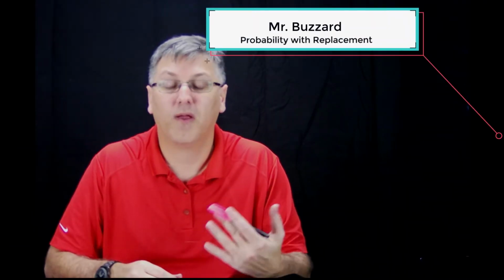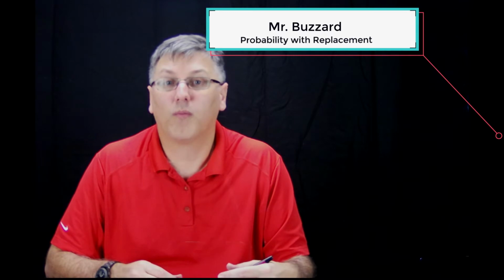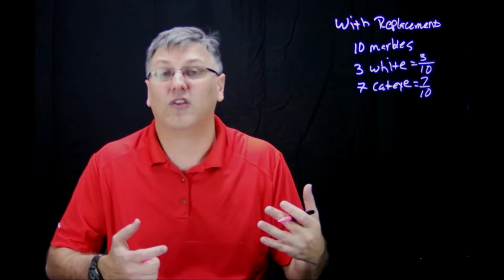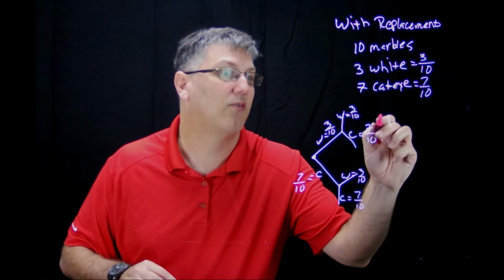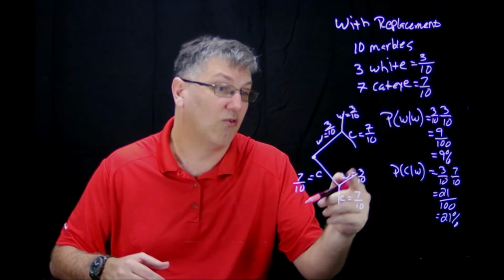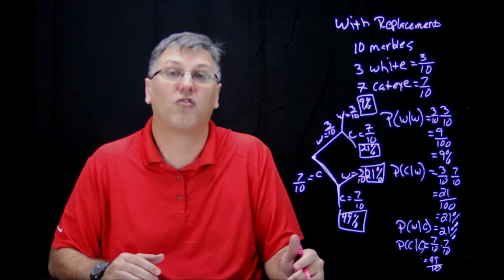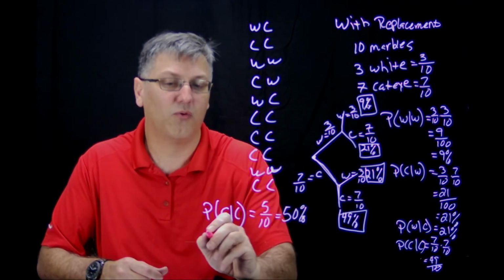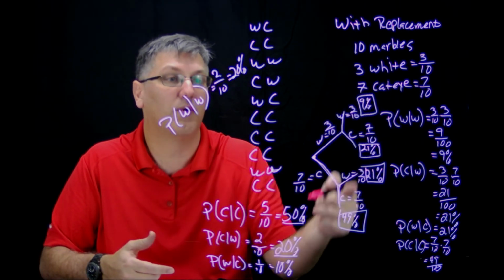Probability with Replacement